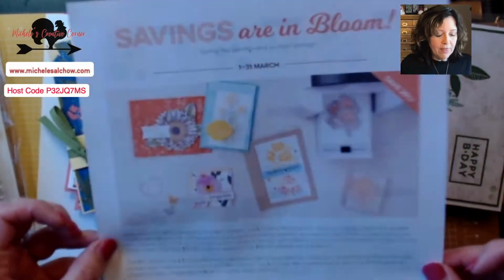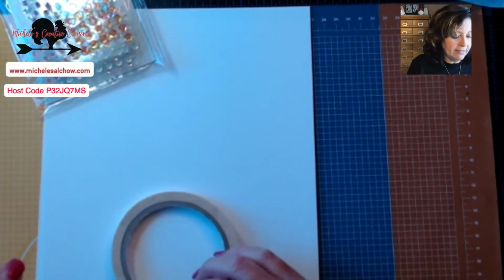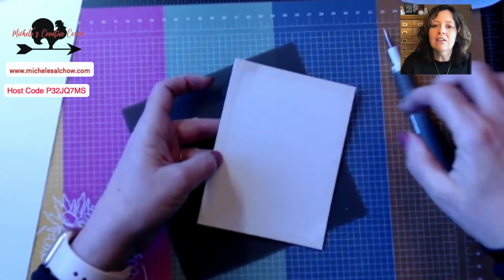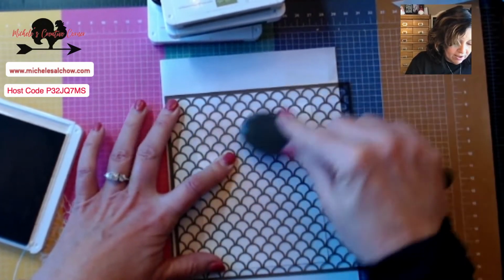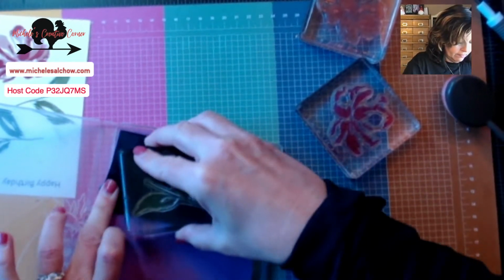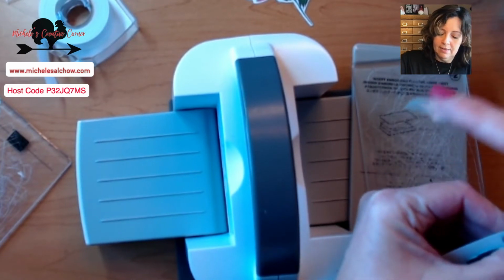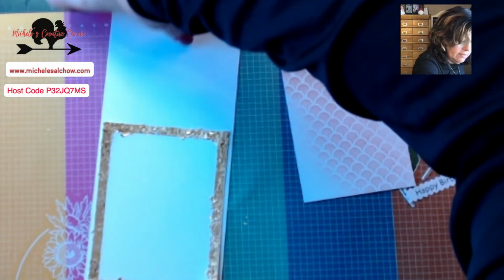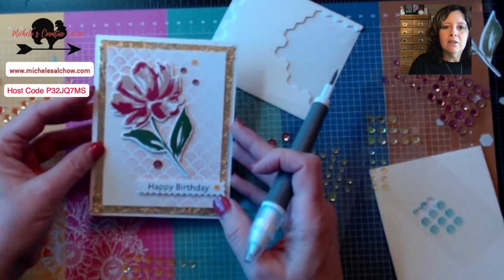Technique-ful Birthday Card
I did make up a word, but it really is a card full of techniques.
 - Using masks
 - Using dies
 - Blending
 - Two-step stamping
 - Gold leafing/gilded leafing
 - Bling
 - And a SALE!

Check out my blog post for all the details including a supply list and recipe card that you can print for reference.

Thank you for sharing your support by liking and commenting on my videos.

Michele